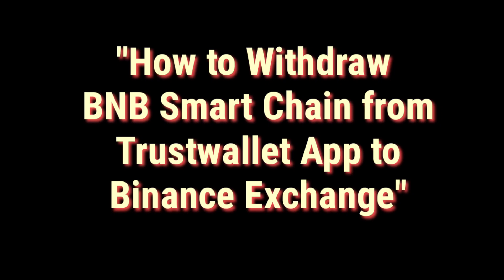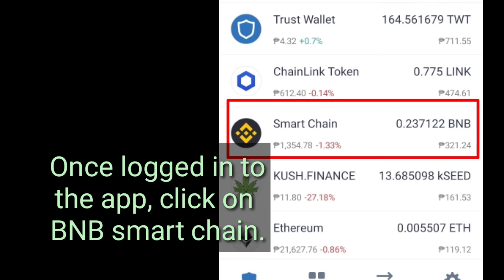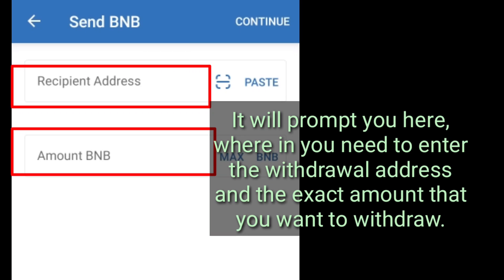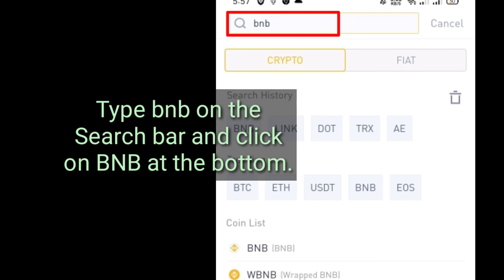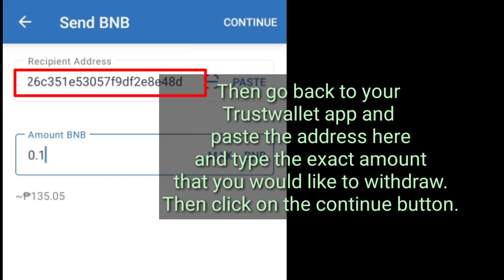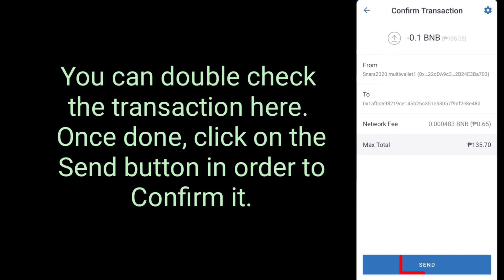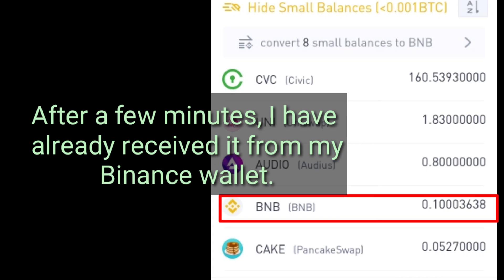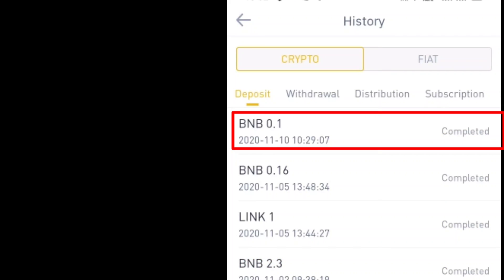How to Withdraw Binance Smart Chain from Trustwallet App to Binance Exchange | Step by Step Guide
It is all about Crypto currency. That is much appreciated.

twt
trustwallet app
bsc
binance smart chain
low fees
faster transaction
multiple wallet
wisdom of the crowd
direct swap
direct exchange within the app
decentralized